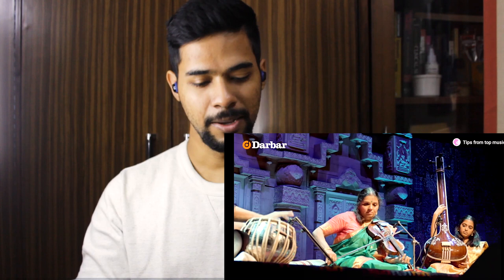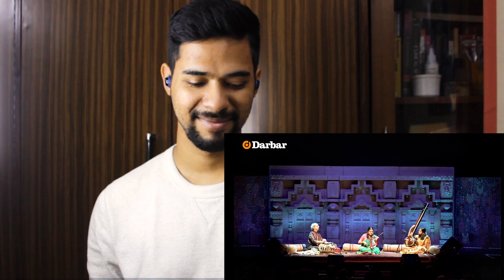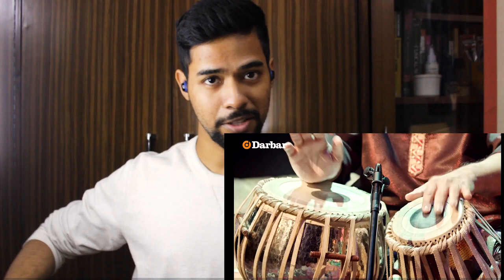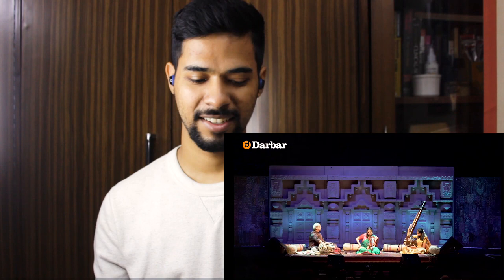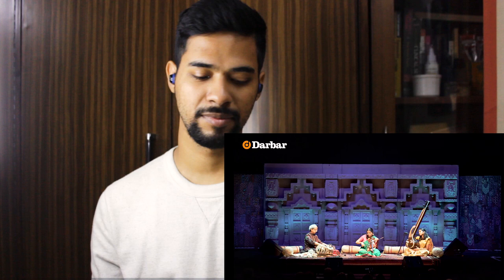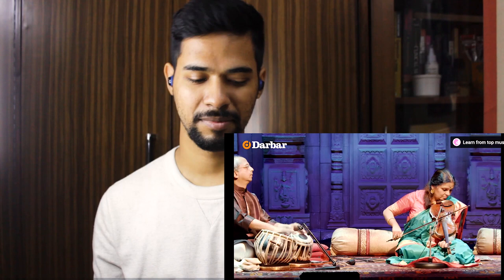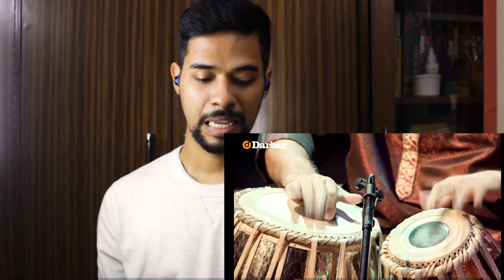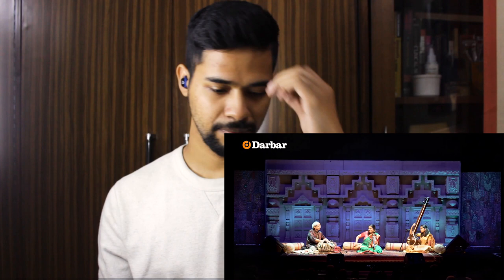Tilak Kamod | Vidushi Kala Ramnath and Pandit Yogesh Samsi | How to Listen to Indian Classical Music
Namaste!

 In this episode, we try and break down a wonderful recording of Smt Kala Ramnath Ji playing an evening melody, Raag Tilak Kamod. Through this recording, we also get introduced to the usage of the violin in Indian Classical Music.

As you may already know, we have already gone over the technical definition of Mukhda in a previous episode.

As I've said before, this is the one-stop channel that you need to keep your eye on, to understand and not necessarily perform ICM.

Remember the key to understanding IndianClassicalMusic​​​​ lies in keeping it simple and fun, which is why this channel was formed in the first place.

See if you can sit through short (around 10 minutes) clips of ICM on YouTube or elsewhere and gradually learn how to enjoy the process using the techniques we have learned in the previous videos.

Understanding Meend | How to Listen to Indian Classical Music | Shri Kumar Mardur-

Understanding the Importance of Sam-